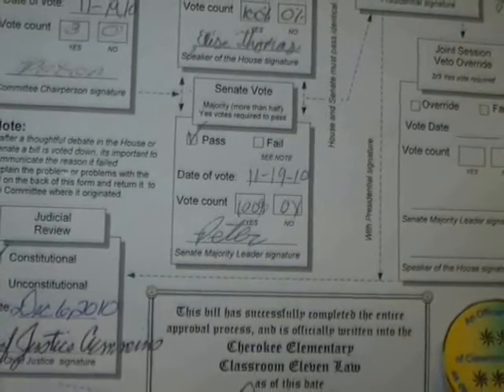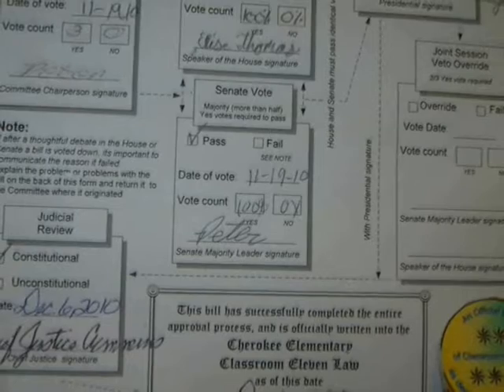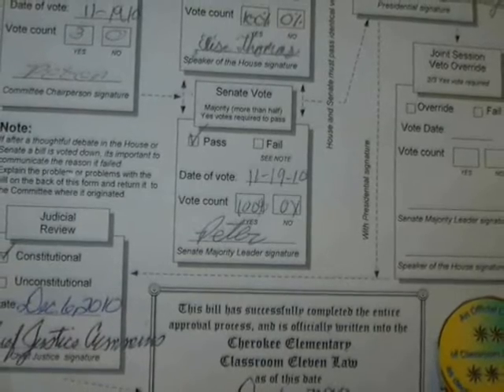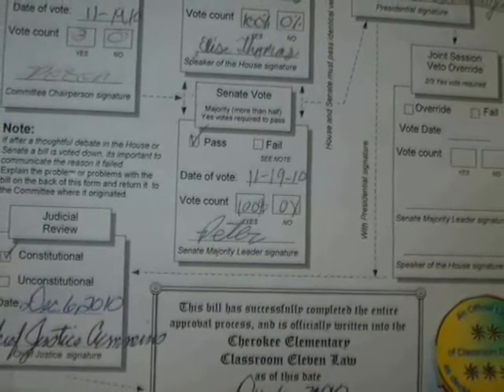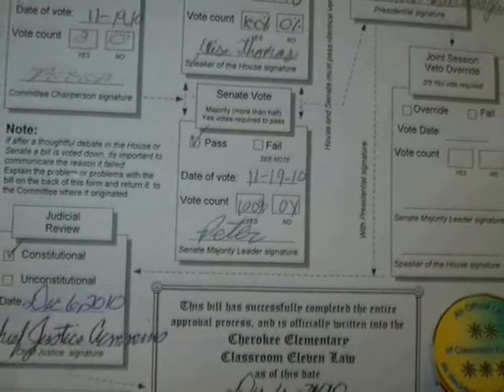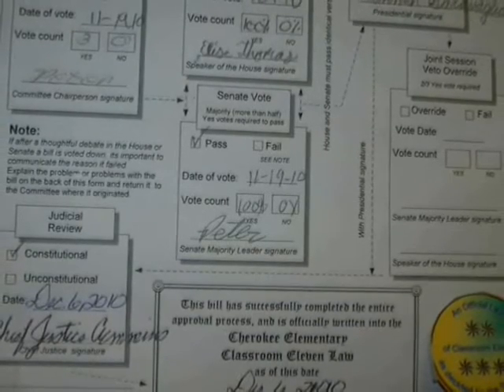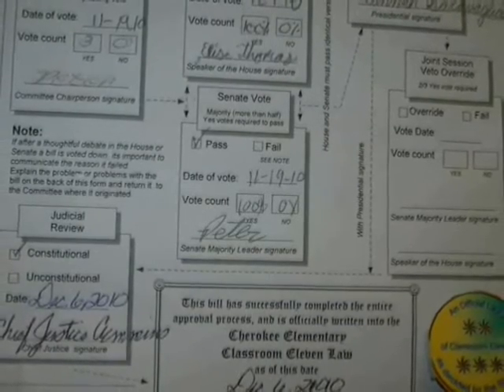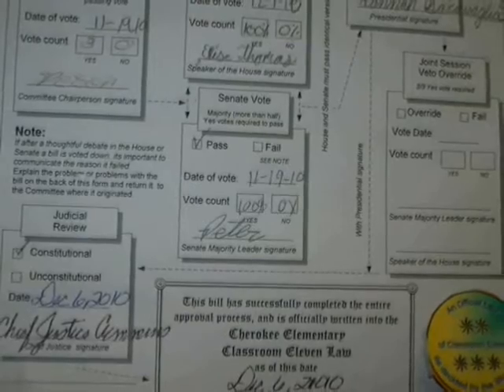Senate - Student Produced Classroom Government video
This video was produced by students in Ruth Cummins’ 5th grade class to help explain the Classroom Government activity to classes that followed them.